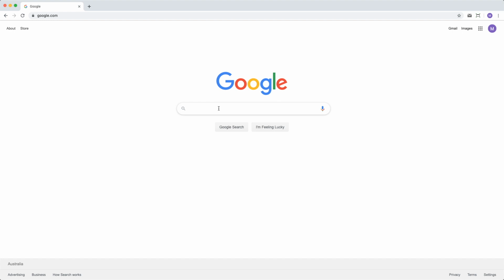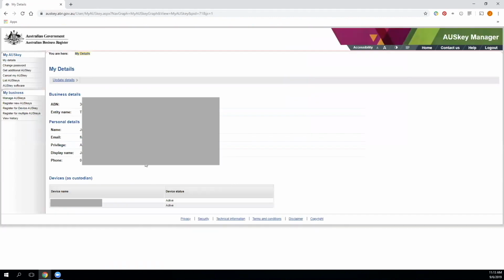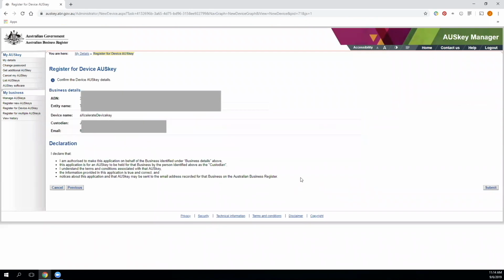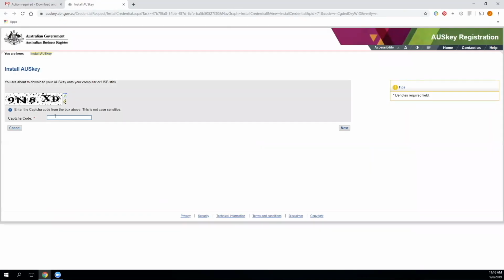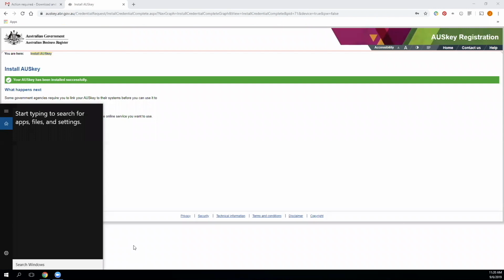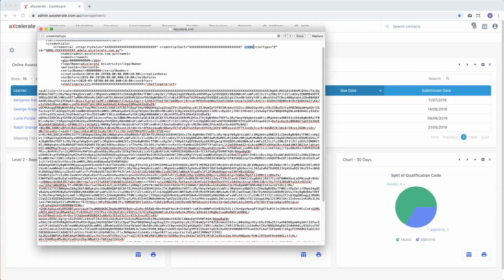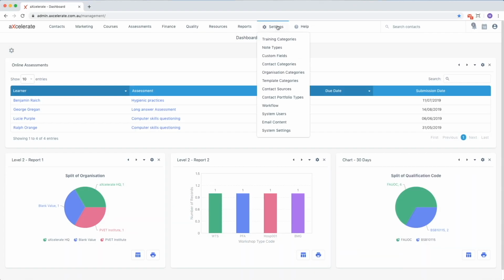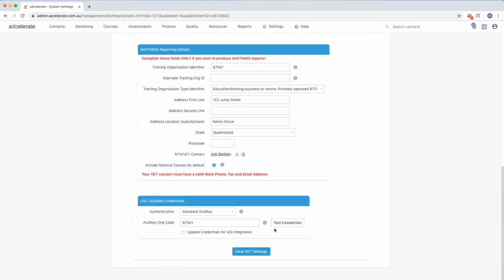Generate a USI Device AUSkey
In this video, we demonstrate how to generate your USI Device AUSkey, which is required for setting up your USI integration with aXcelerate. This integration is required for creating and verifying USI's directly from aXcelerate.